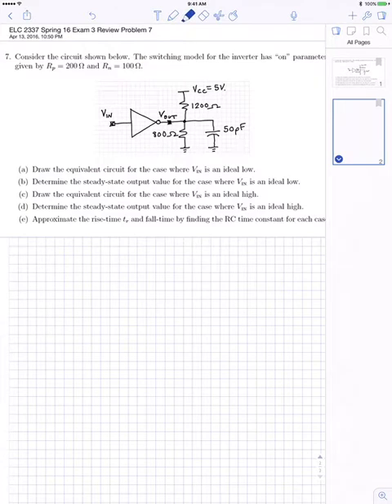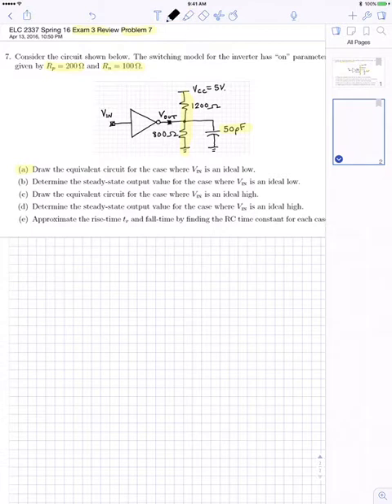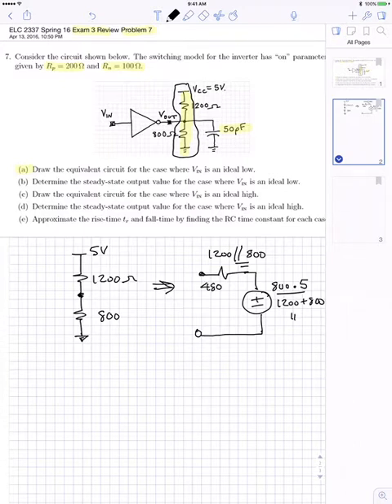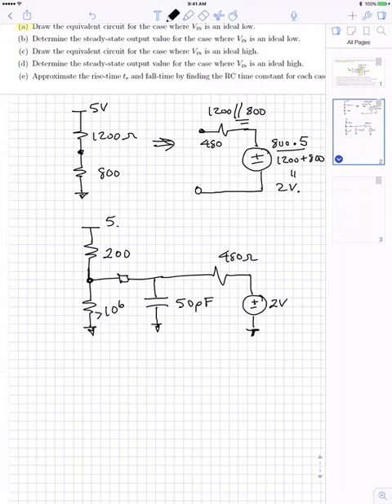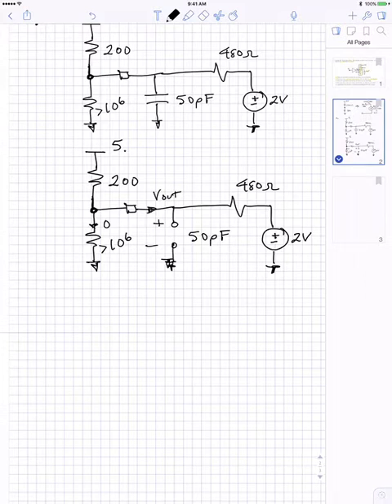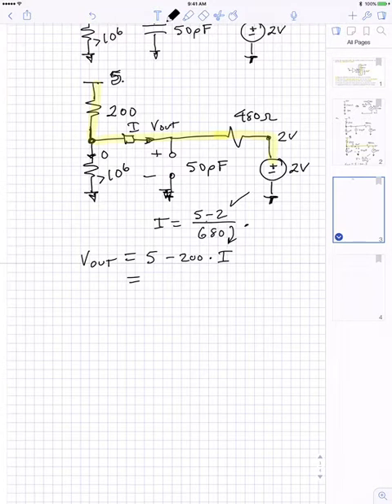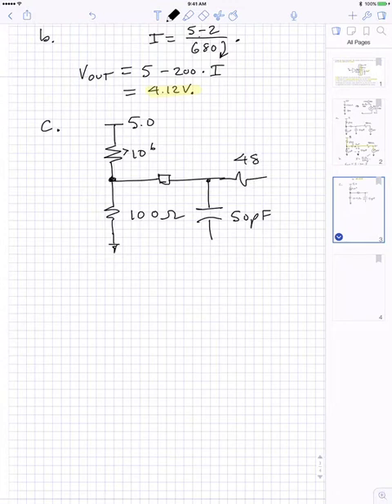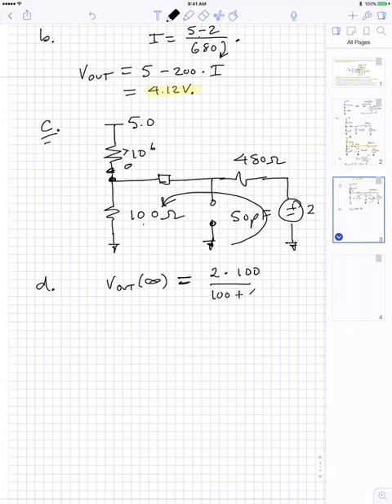ELC 2337 Spring 16 Exam 3 Review Problem 7